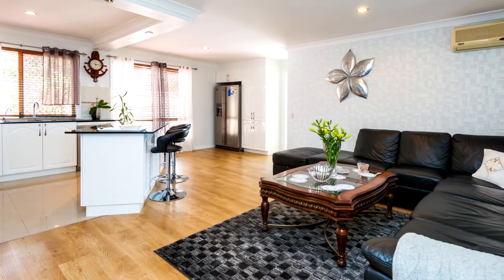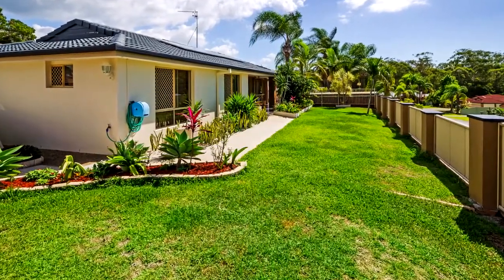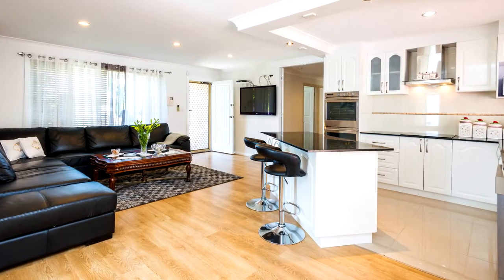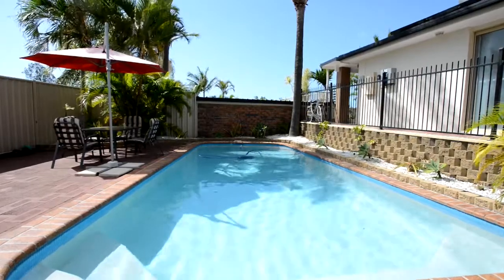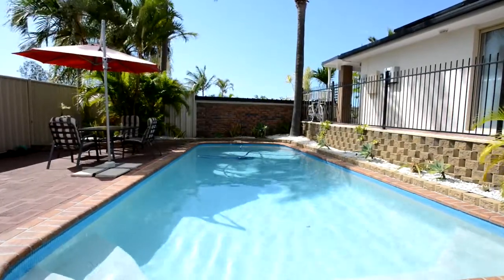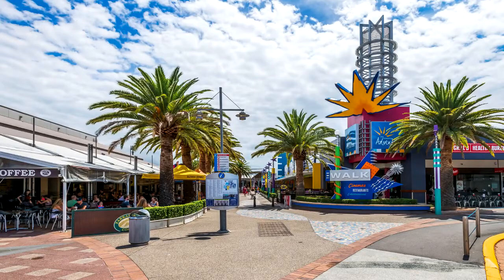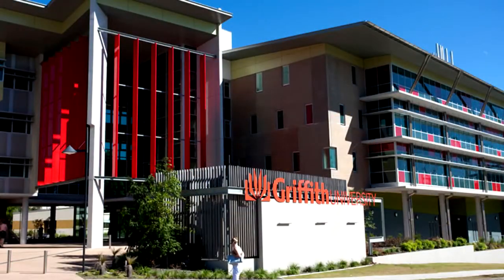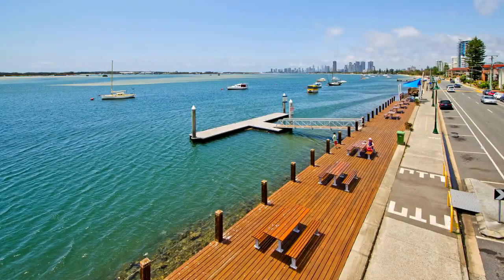8 Footscray Ct Arundel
Located in a sought after pocket in Arundel "Paradise Park"

All the hard work has been done here inside and out, so pack your suitcases and just move in.

 Fully renovated home with loads on offer-
 ~ 3 bedrooms, 2 bathrooms, 6 car accommodation
 ~ Master bedroom includes walk through robe and ensuite
 ~ Modern chef's kitchen with double stainless steel oven, dishwasher and granite island bench top plus plenty of cupboards too
 ~ Separate and air-conditioned lounge/dining room
 ~ Large enclosed alfresco entertainment area complimented by hard-wood floors and French doors
 ~ Private, sundrenched pool with room to entertain
 ~ Double garage plus and electric gate to house additional cars, boats, trailer or even a caravan
 ~ Solar electricity and hot water with 1.5kw inverter
 ~ Fully Insulated ceiling, repointed and painted roof & rendered through out
 ~ Corner block covering 602m2 block of land

Only a short drive to Harbour town Shopping Village, Parkwood Clock tower, Griffith Uni, Gold Coast Southport Hospital and the Broadwater, Contact Roger Haddad for an inspection

 Benefits include -
 ~ Early Learning Centre (200m)
 ~ IGA and other supermarkets (400m)
 ~ Australia Post (500m)
 ~ A variety of restaurants (500m)
 ~ A selection of cafes (600m)
 ~ Reading Cinemas (1km)
 ~ Harbour Town Shopping Centre (1km)
 ~ Suncorp, CBA and other banks (1km)
 ~ Labrador State School (1.5km)
 ~ Biggera Waters State School (1.8km)